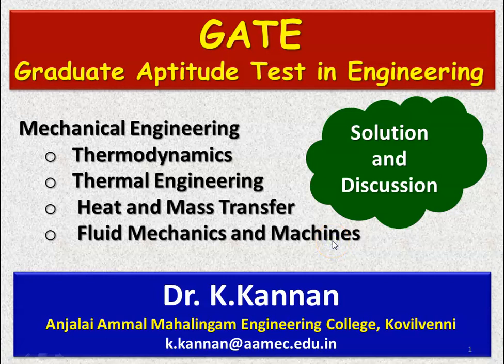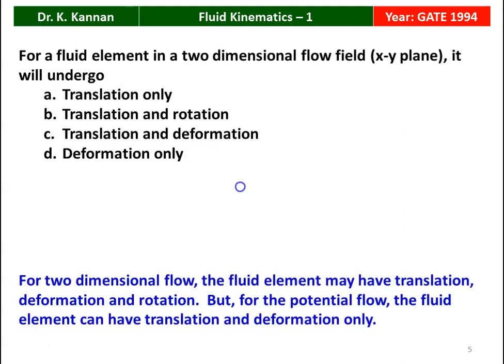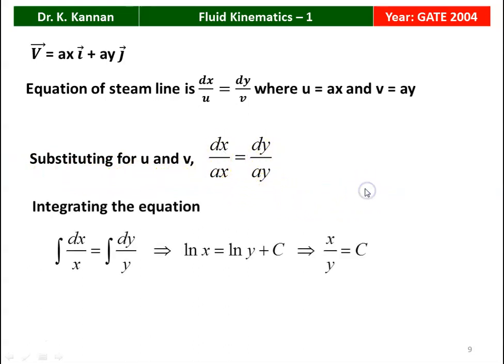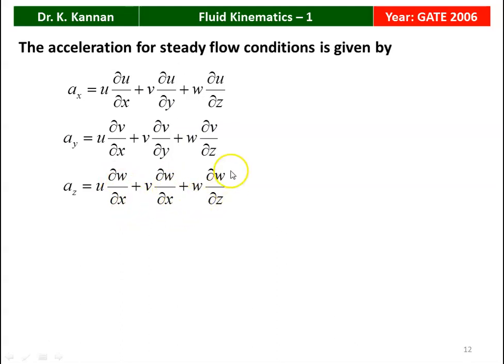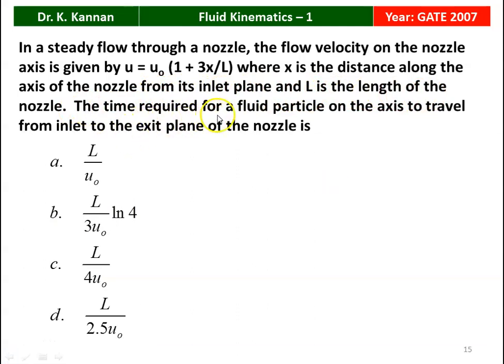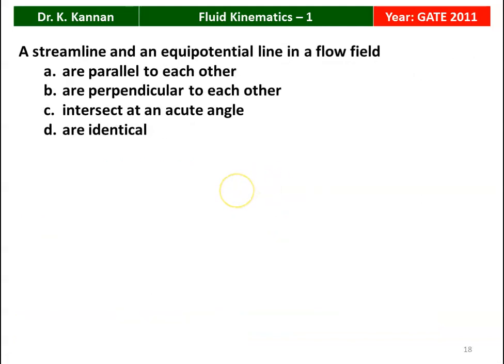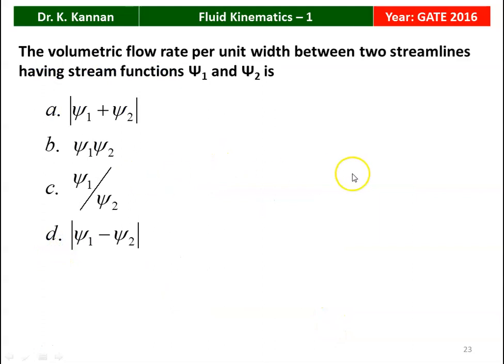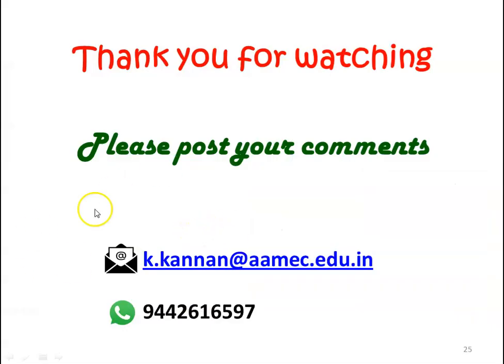GATE 46 Fluid Kinematics - 1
Discussion and solution to GATE questions in Fluid Kinematics